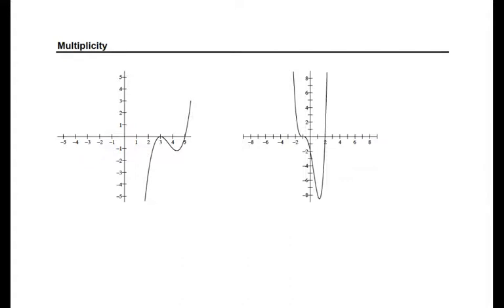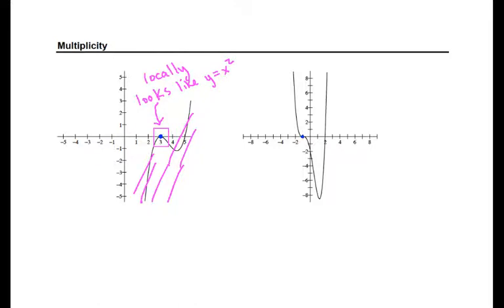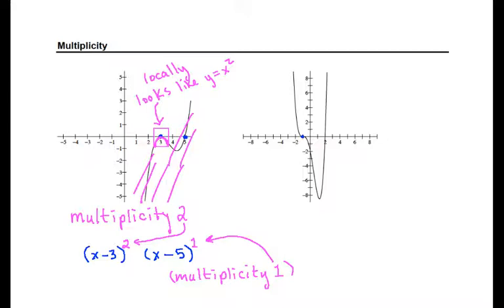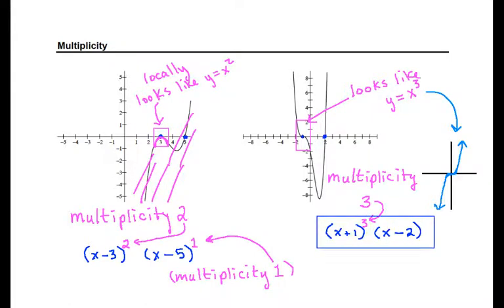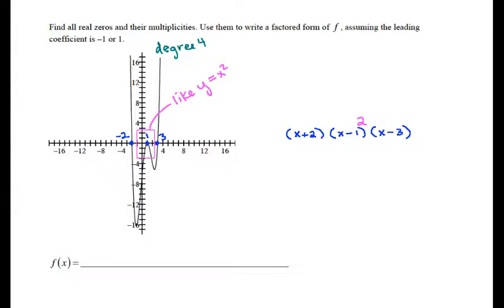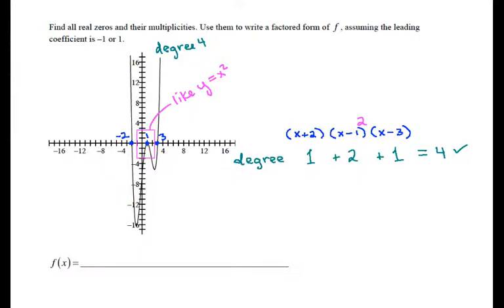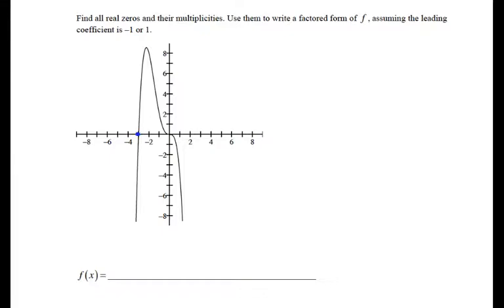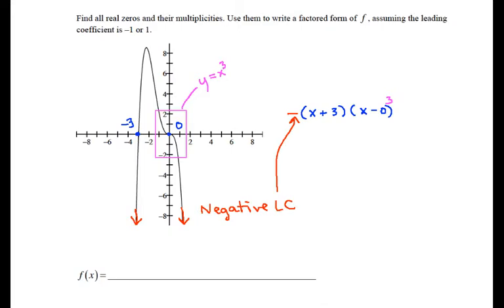Rockswold 4 4 Multiplicity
Identify the multiplicity of a zero by examining the graph, and use that to find a factored form.